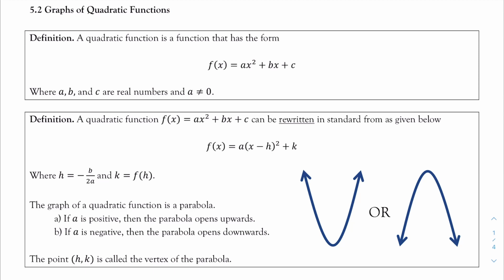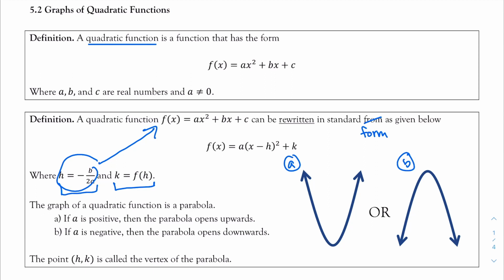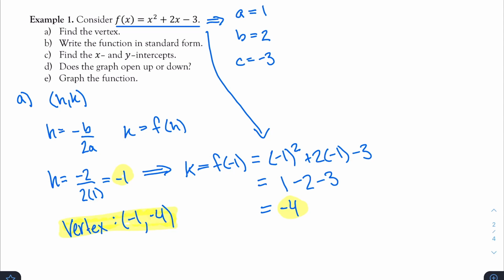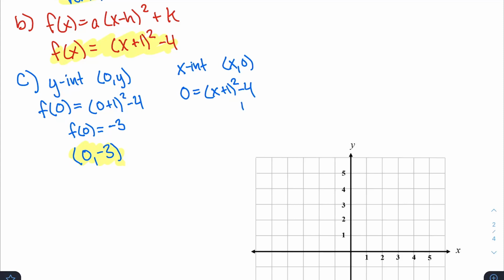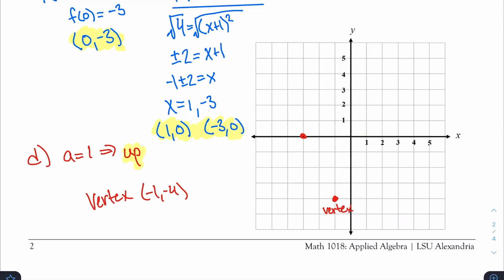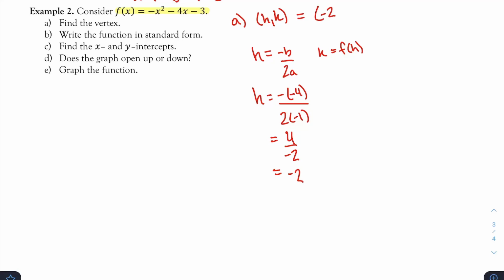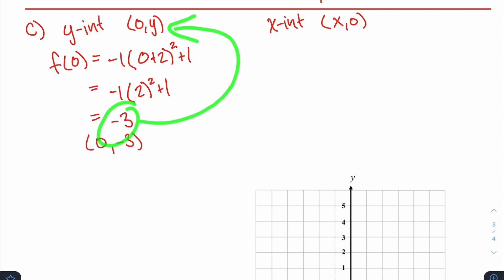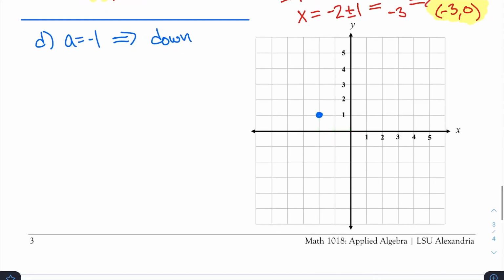5.2 Graphs of Common Functions (Chapter 5, Part 2/3)